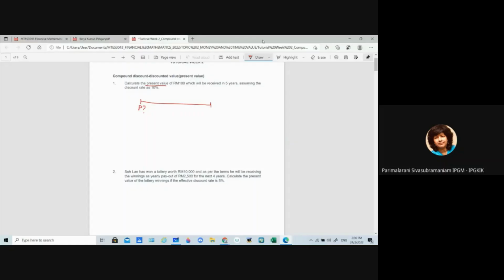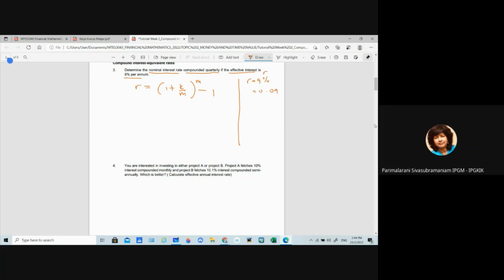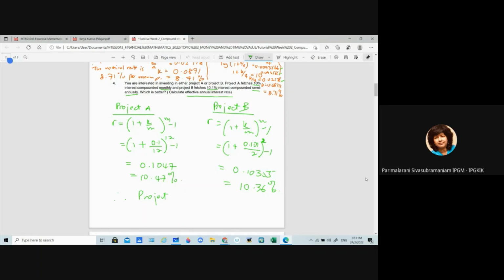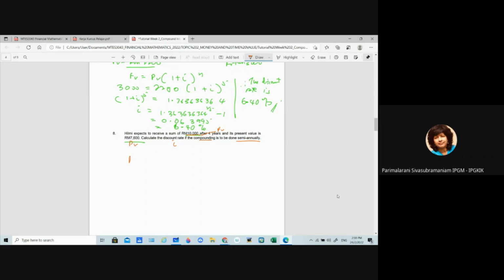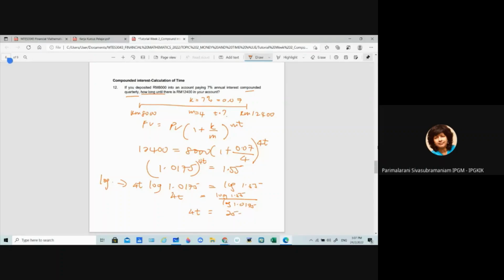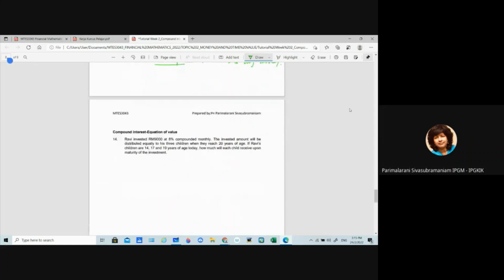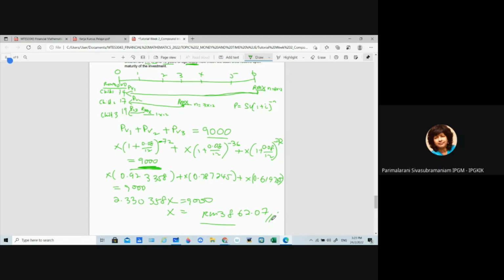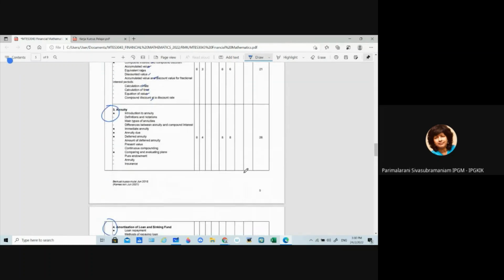Tutorial Week 2